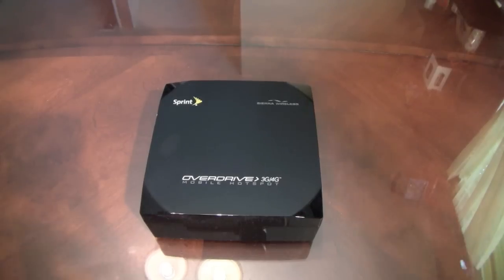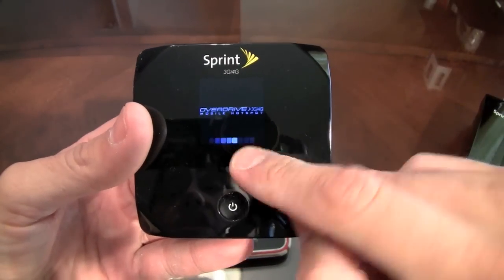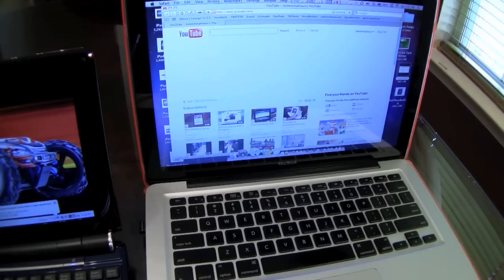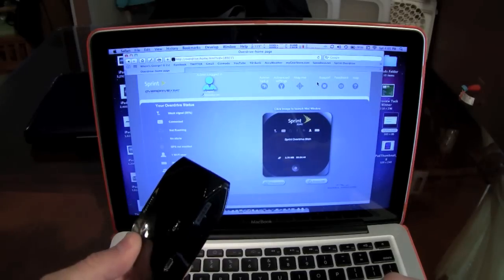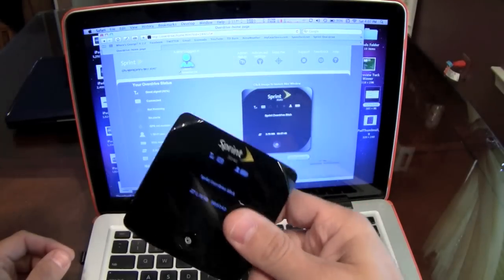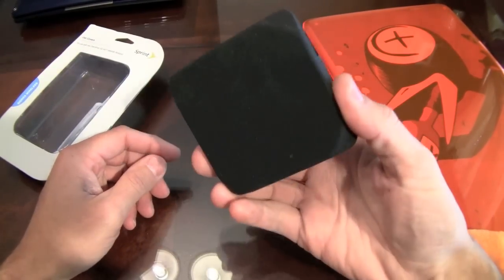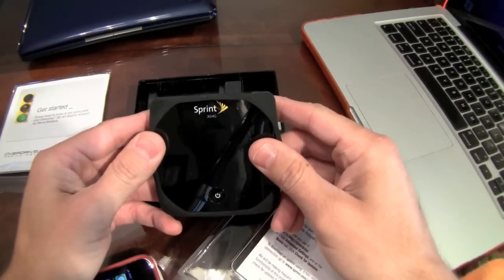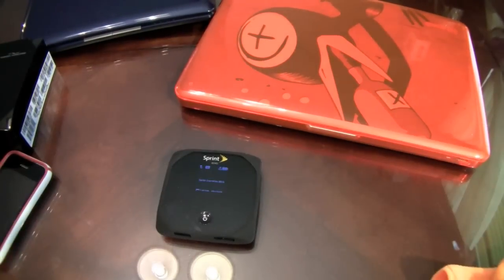My New Sprint Data Card, OVERDRIVE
I know a video like this will start a flame warm pretty quick. Verizon, better than AT&T, slower than T-Mobile, so on and so forth. But i can honestly tell you that I have stayed with Sprint and their data plan for 7 years because I have never had an issue with speed, connection, or hardware. I can't say the same for their cell phone service because I have never had, but as far as their data plan is concerned I can tell you from personal experience THEY KICK ASS!  Before I throw the link up I also wanted to make sure I gave my shout out to the consultant Rebecca and manager Brian at my local Sprint store for going above and beyond in their customer service. I am pretty sure I hit everything in this video but if i didn't here is the link where you can get more info on my sierra wireless overdrive.

•For those that want to be made aware when I start a BlogTV, go to my YouTube Channel page and click the BlogTV Link and subscribe to me there for SMS text or twitter for show starting announcements.